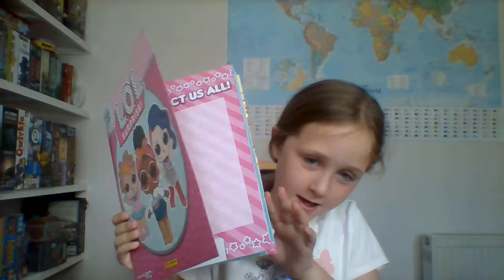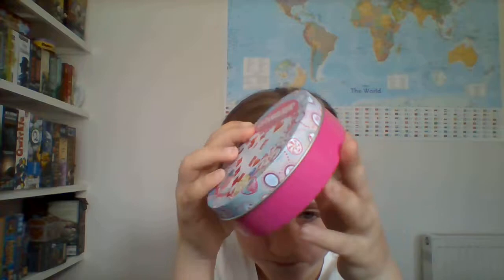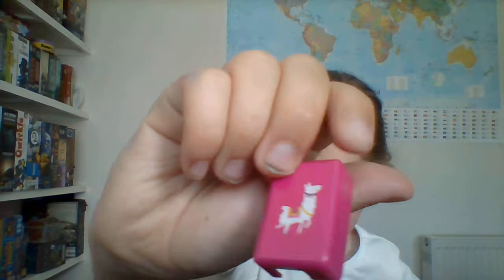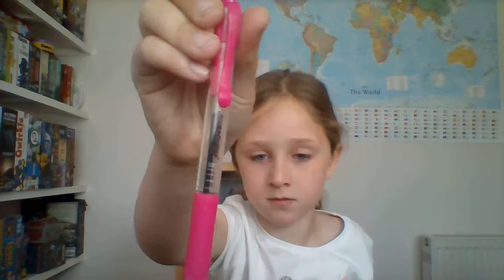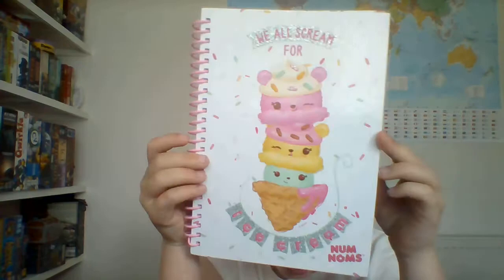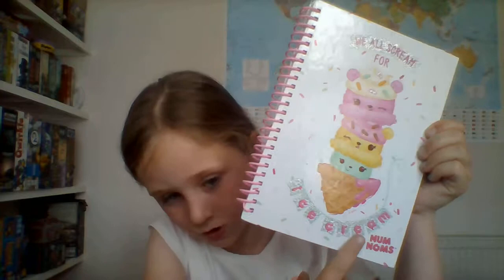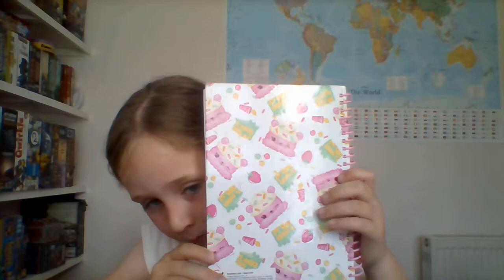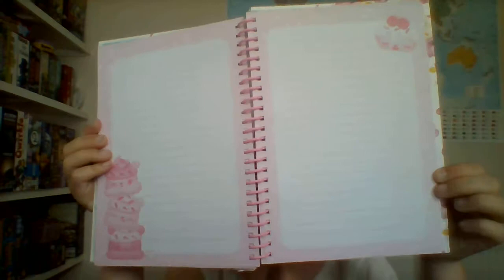The Hashtag Sisters# Ava's Shopping Trip!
Ava shows us what she bought when out shopping in Lancaster!